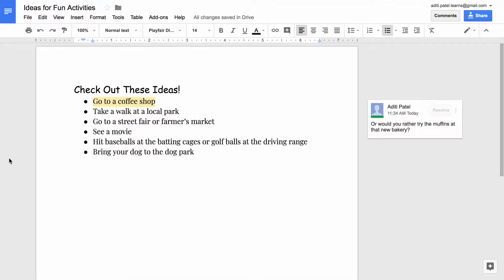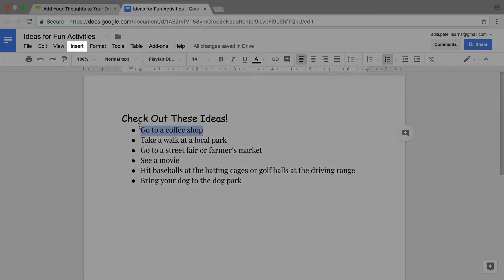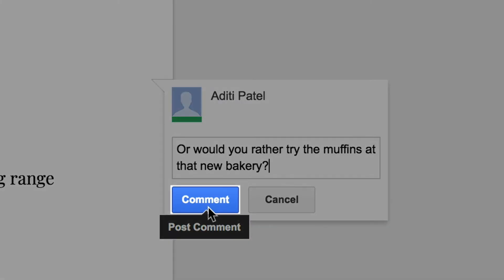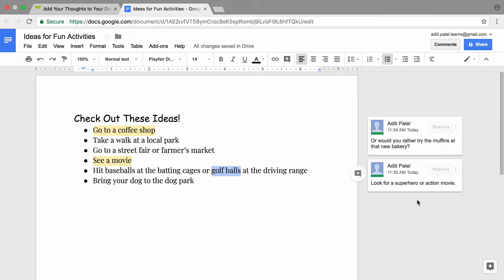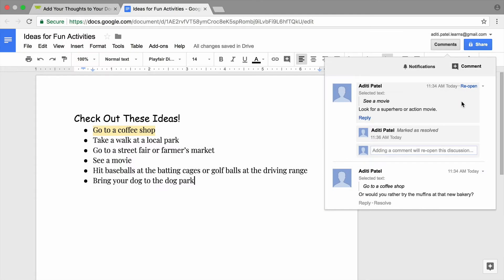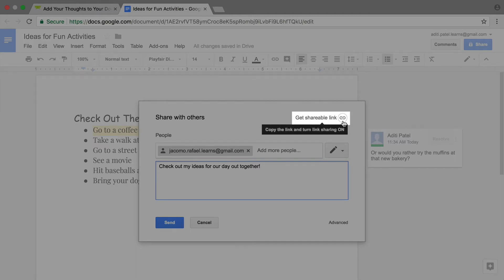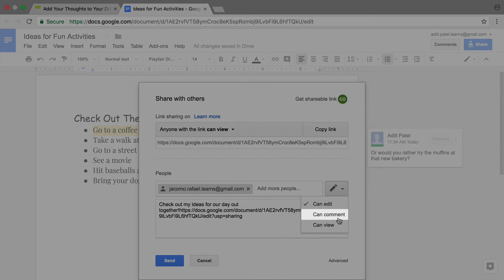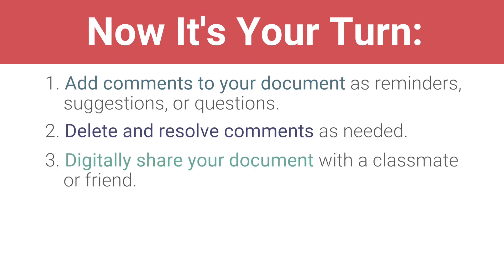Add Your Thoughts to Your Document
In this video, you'll learn about commenting in Google Docs. You'll also learn how to add comments to your document and how to share it with others.

0:00 - Why add comments to a document?
0:39 - Start adding comments
1:21 - How to remove a comment
1:42 - Where to view resolved comments
1:54 - How to share your document
2:42 - Set permissions
3:05 - Recap: Add comments and share your document